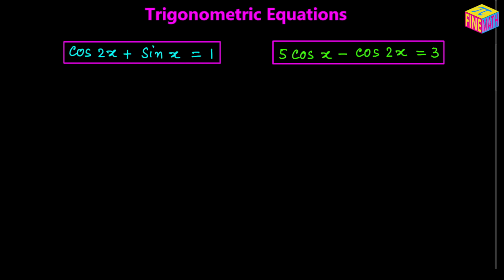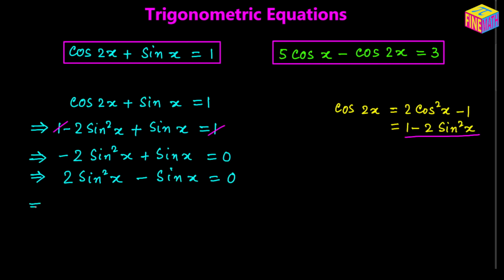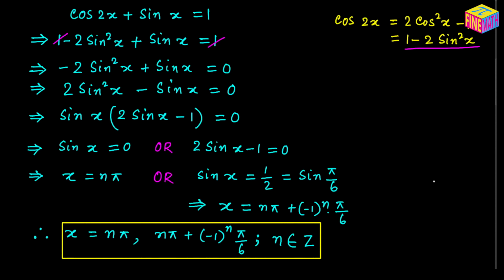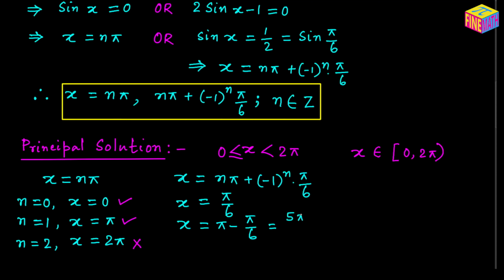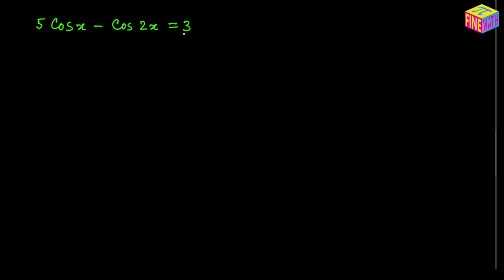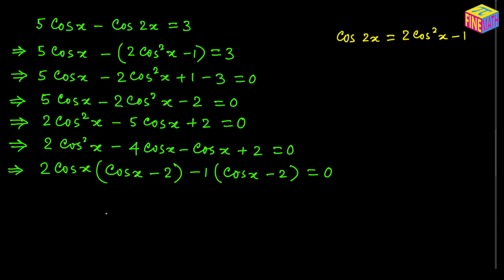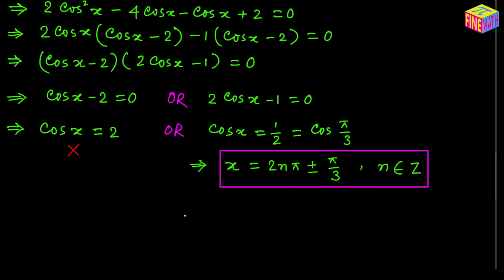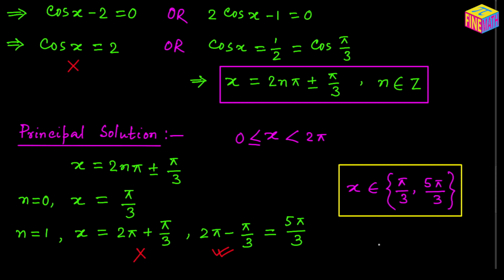Trigonometric Equations - Practice Problems Part-1 - Step-by-Step Solution | Trigonometry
In this video, two interesting trigonometric equations have been solved for General Solution as well as Principal Solution:-
1.  cos(2x)+sin(x)=1
2.  5cos(x)-cos(2x)=3